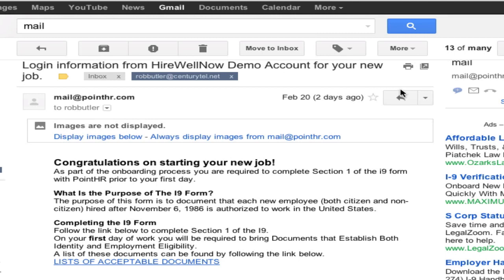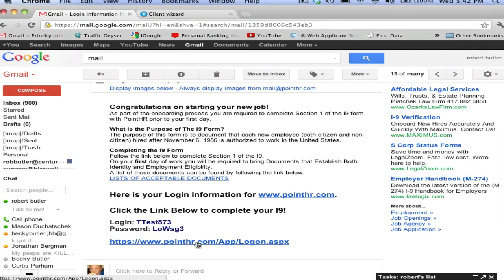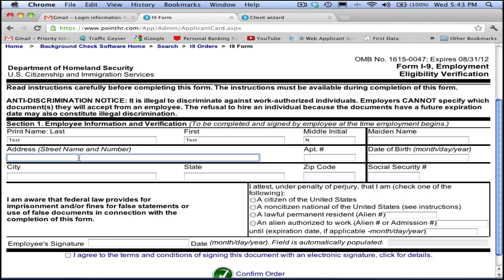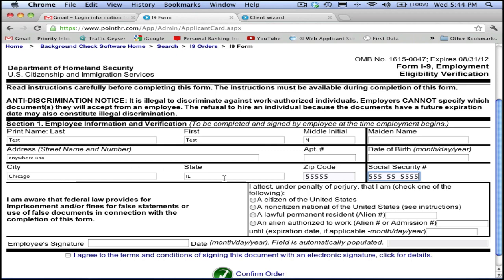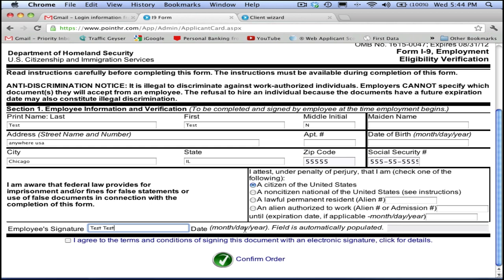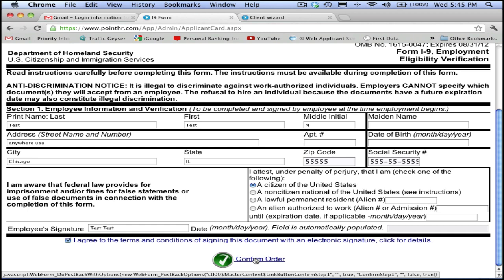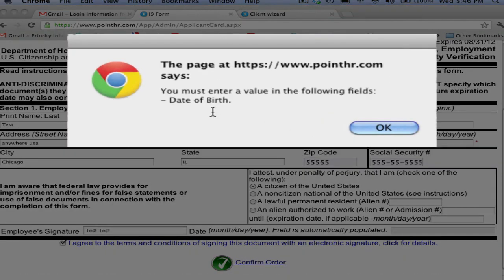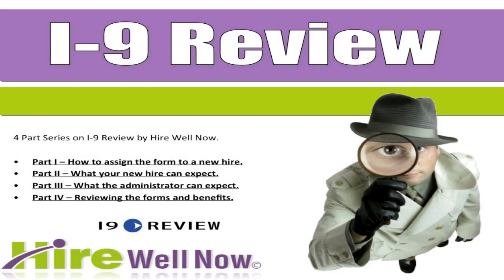I-9 Review Part II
Electronic I-9 forms can save companies from thousands in unnecessary fines and violations.  E-verify or not, you still need to audit your online I-9 forms.